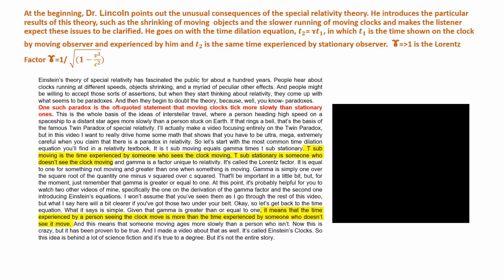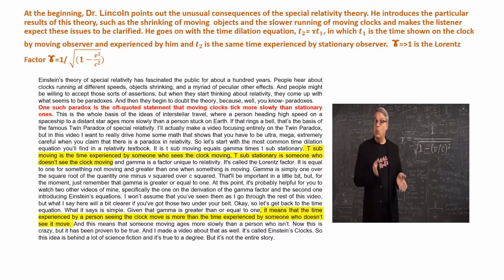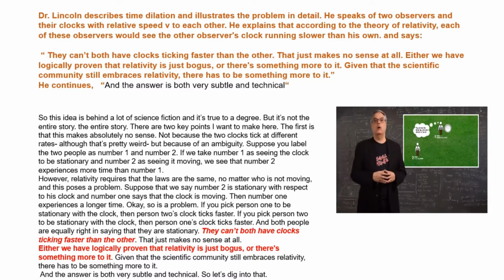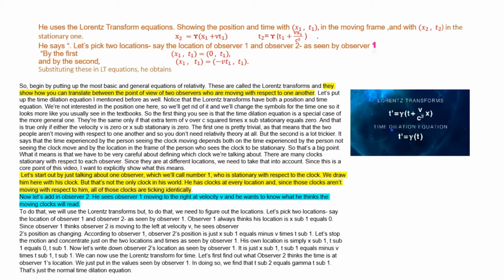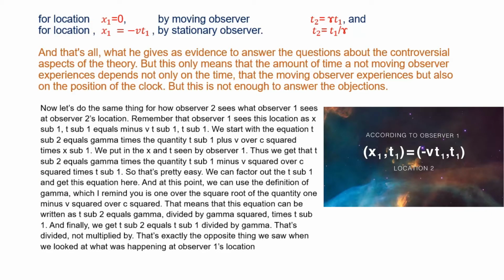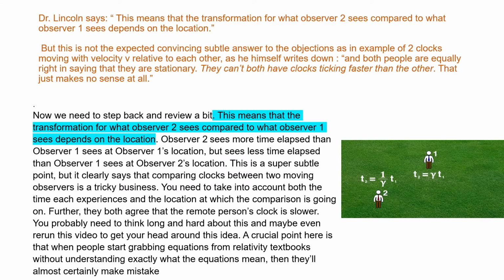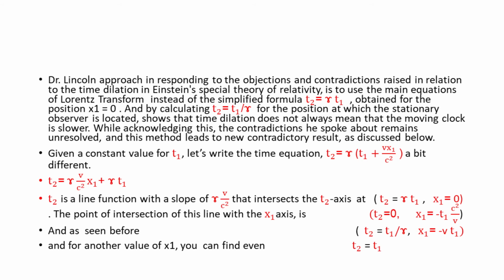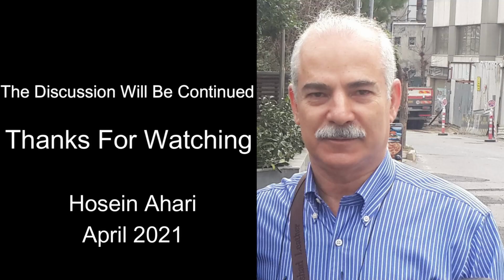A Critical Review of Attempts to Justify the Contradictory Results of Einstein's Special Relativity.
Part 1 deals with the time dilation resulting from Einstein's special theory of relativity. Here you can see the arguments of Dr. Don Lincoln from Fermilab and my views on it.